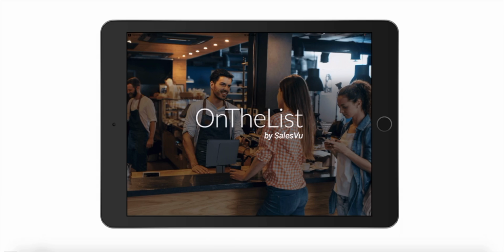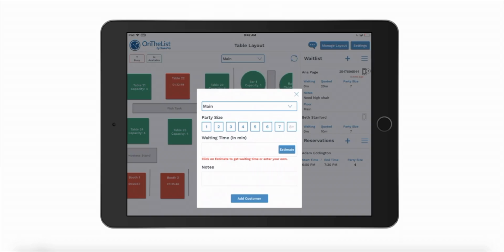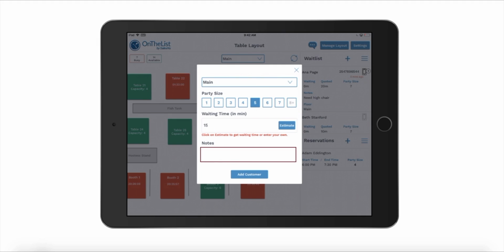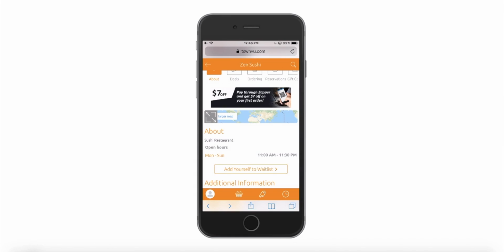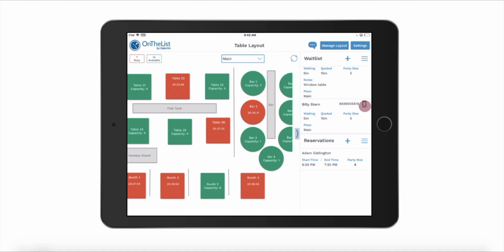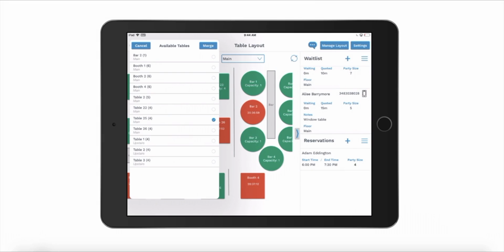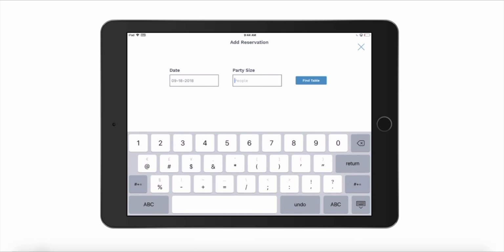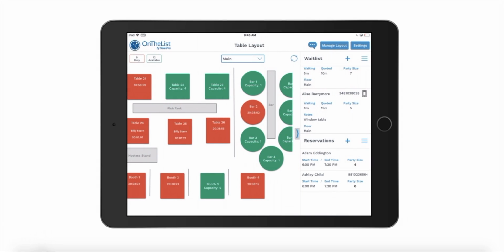OnTheList by SalesVu 2.0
OnTheList is a free waitlist management app designed to increase your restaurant’s table turn rate and customer satisfaction.  This app allows you to configure your tables and floor plan in just a few minutes and be ready to start welcoming customers right away!  As your customers arrive, add them to the waitlist by entering their info and seating preference in record time and read out their expected wait time straight from the app.  Our free waitlist list app will send customers an SMS text message when their table is ready and allow you to easily drag-and-drop customers to their respective OnTheList table icons in order to visually occupy the tables of your floor layout.